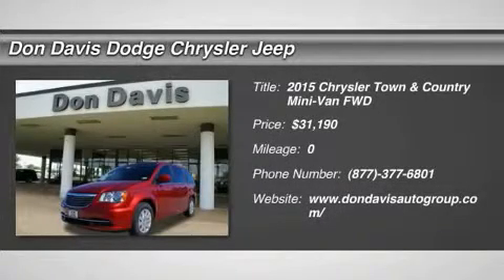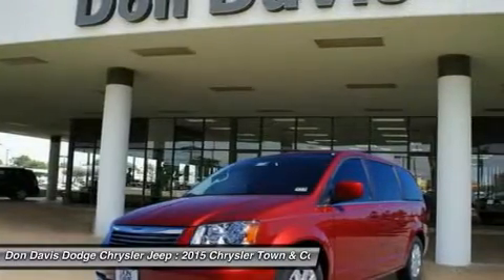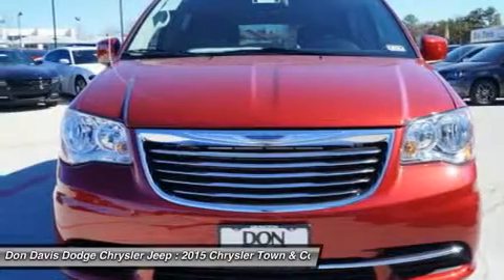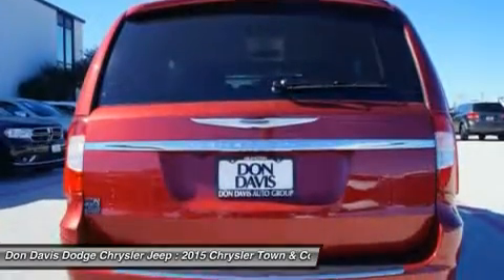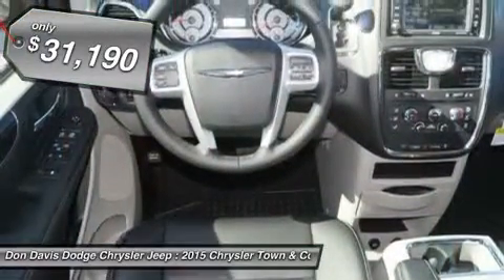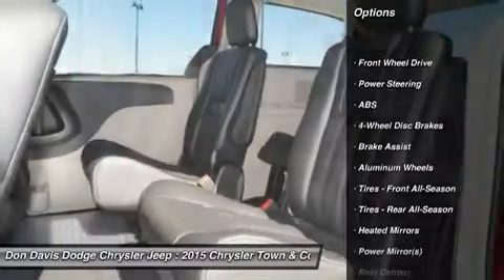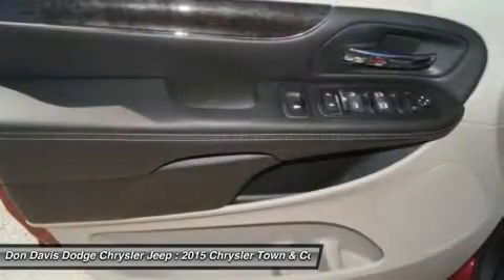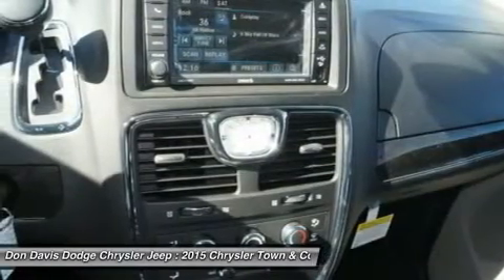2015 CHRYSLER TOWN & COUNTRY Arlington, TX E27320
2015 CHRYSLER TOWN & COUNTRY Arlington, TX
Stock# E27320

1901 N. Collins